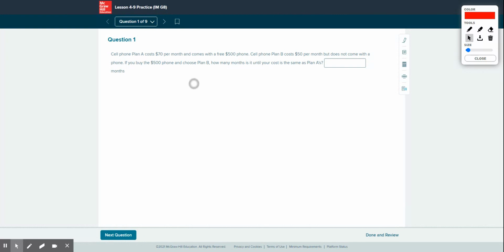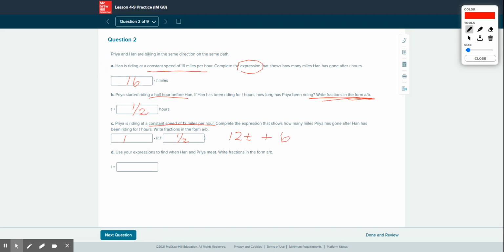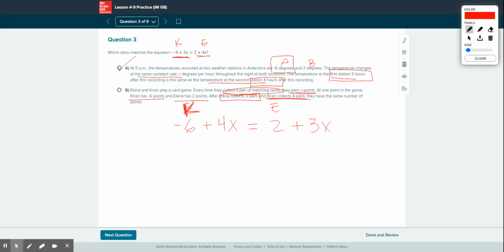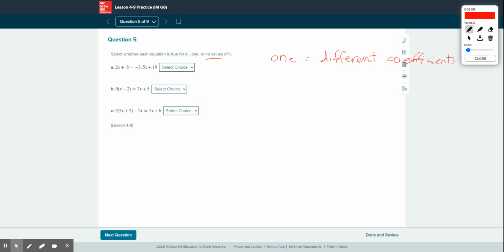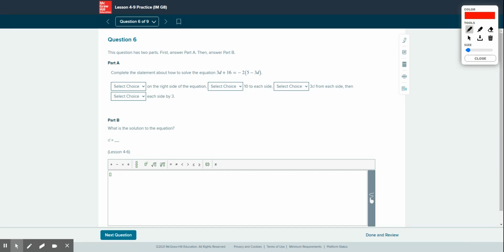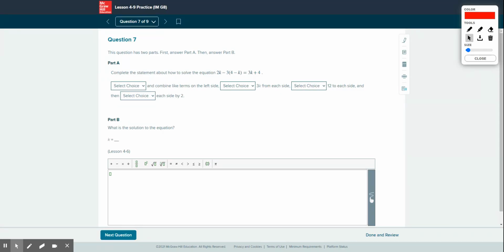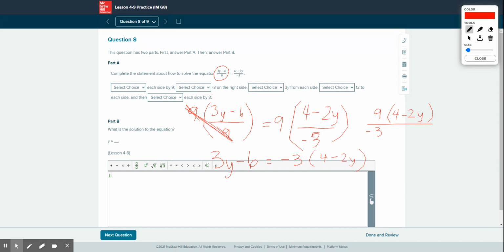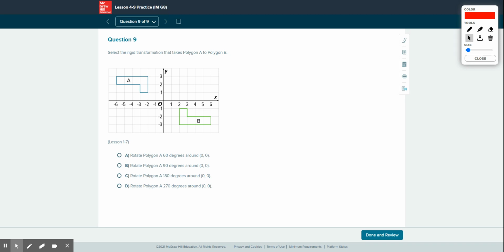Unit 4 Lesson 9 Homework Help